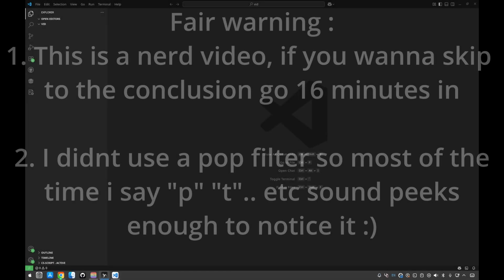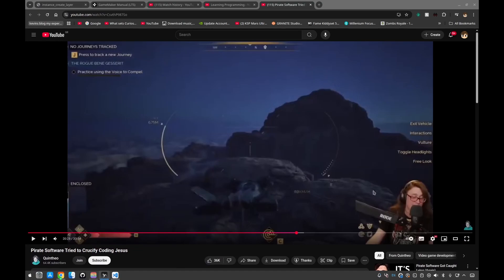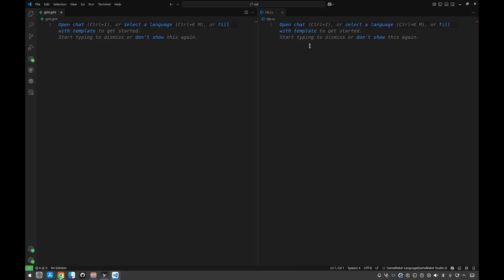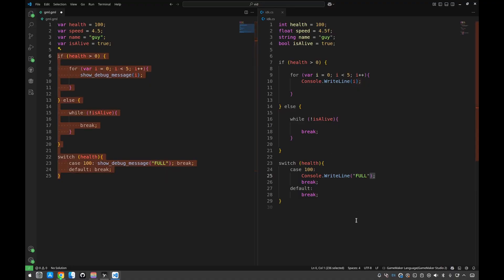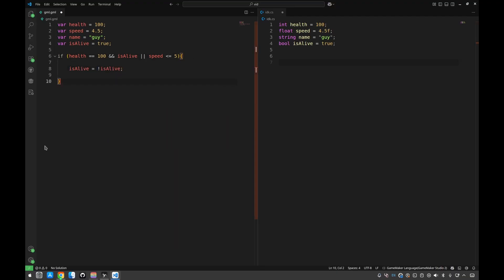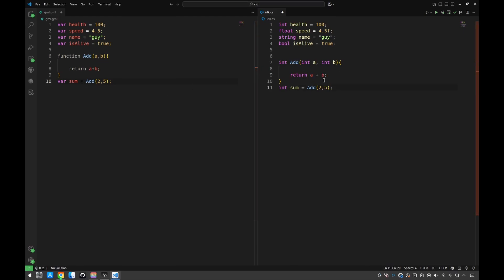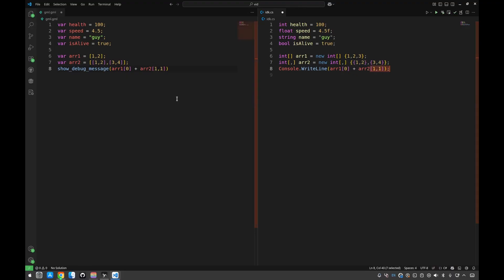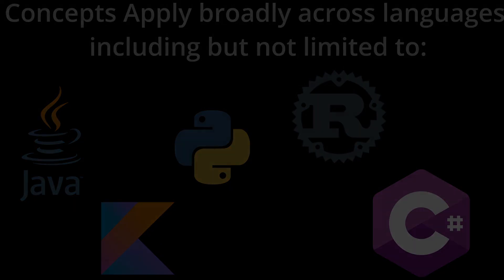Does GML have a different programing concept than C#? | Pirate Software Drama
In this video (holy shit im back after 1 year) i compare GML with C# in a Concept level, video was inspired from watching Thor (PirateSoftware) replying to @CodingJesus  avout his code review that he mentioned specifics and not concepts. - Here i am actually testing the most in my opinion must concepts of programming while not explaining it that well i think to do make my point.

If you would like to see how to actually apply those concepts in practice you can go over to Coding Jesus channel And either check his new video or The other ones he has made on the topic or even check out the rest of his content which is really engaging:

Now if you want to catch up with the latest news for the Pirate Software drama here are some youtubers that you might find interesting:

--- Resources ---
Clips: